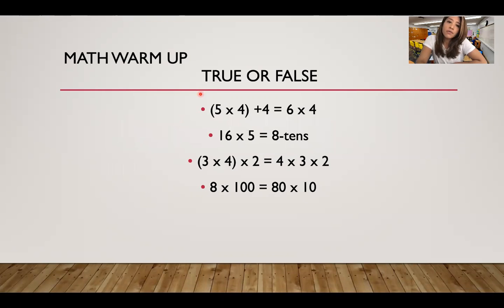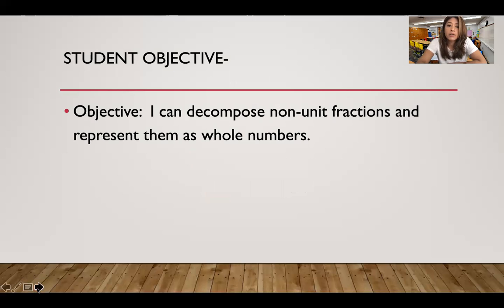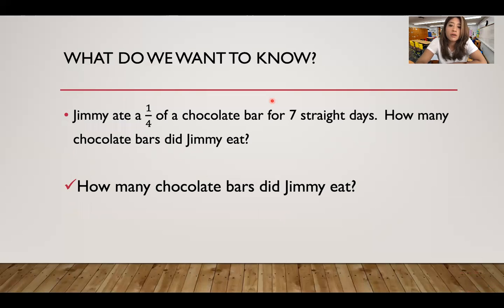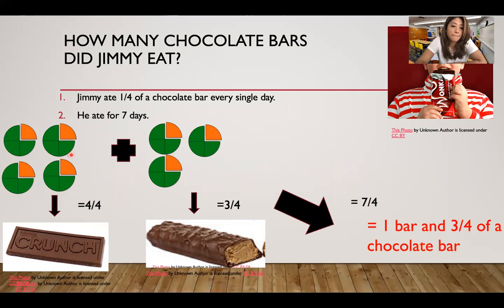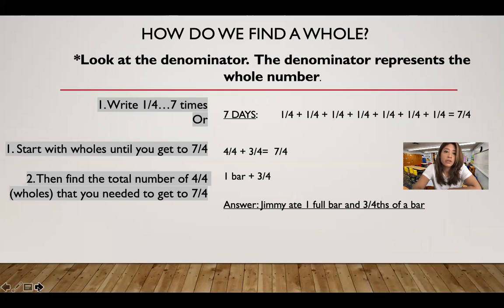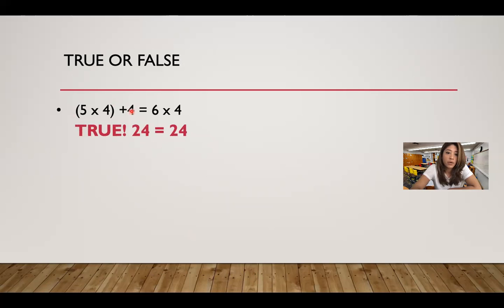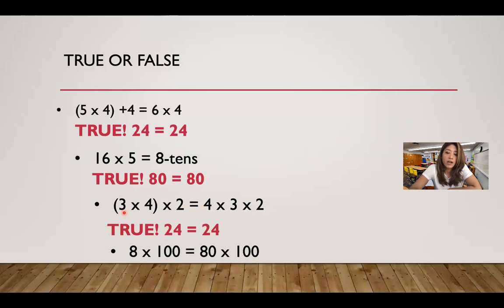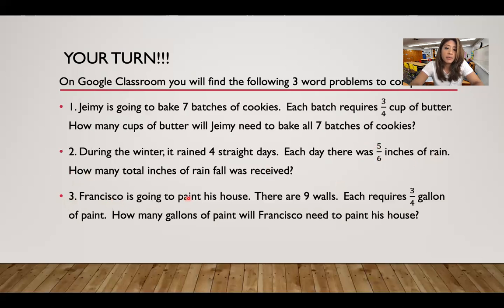Week 2 Fractions continued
Homework: Found in your Google Classroom
3 word problems
5 T/F Review problems